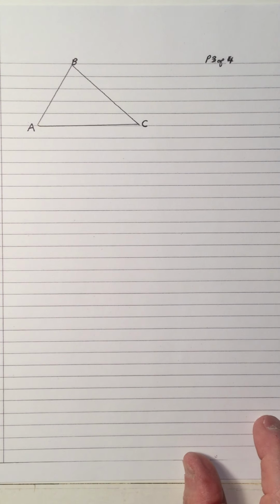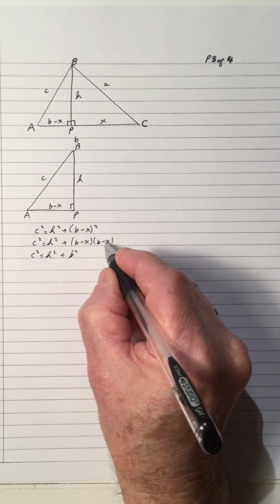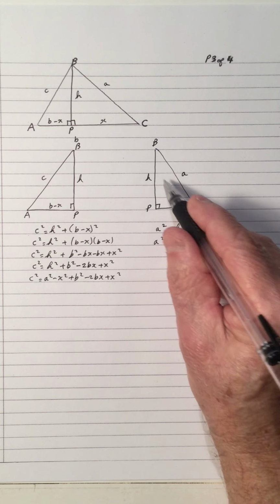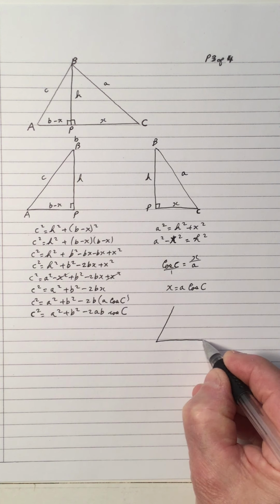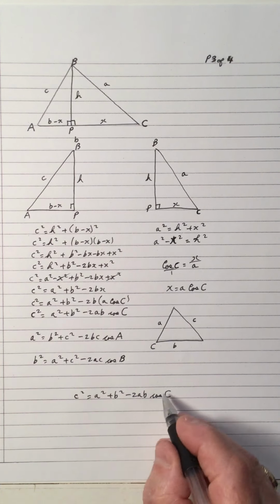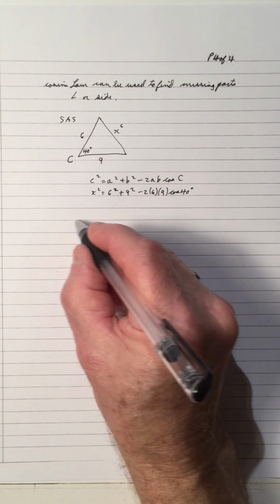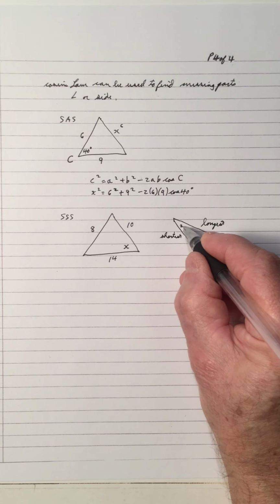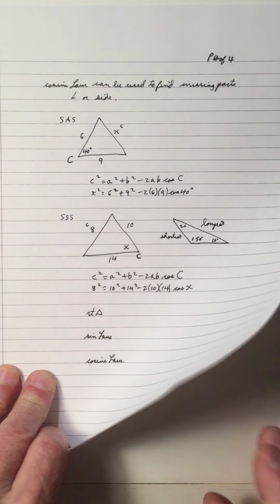Deriving Cosine Law